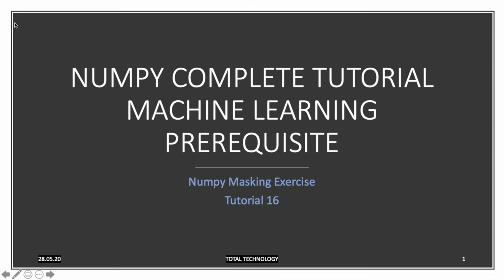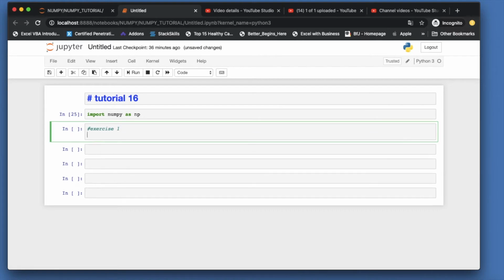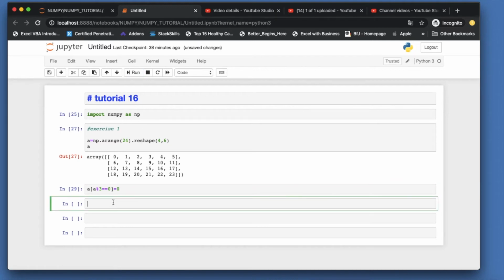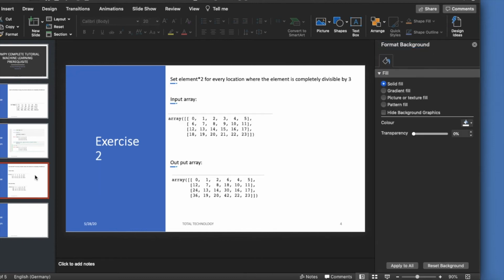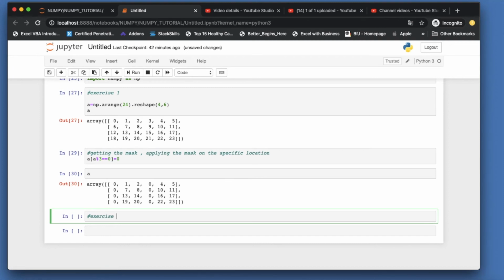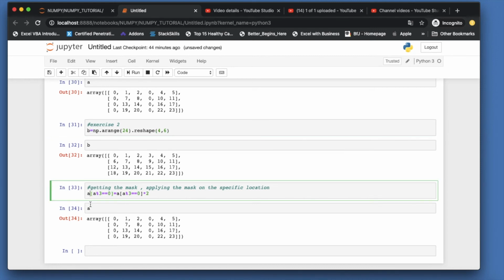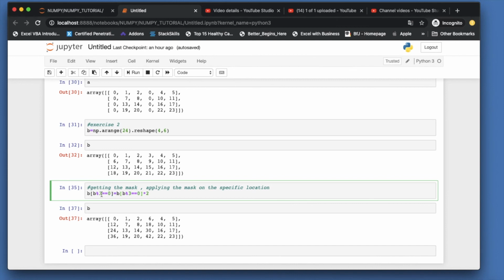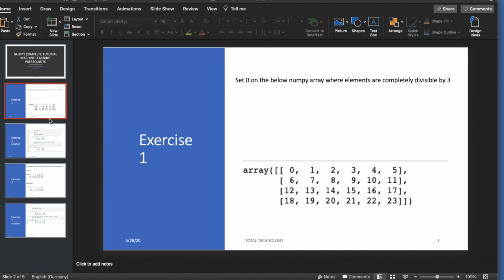Numpy Complete Tutorial For Machine Learning |Numpy Masking Exercise|Part:16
numpy tutorial,
numpy datatype
numpy important exceptions
numpy array creations
numpy linspace
numpy arange
numpy array creation using np.linspace()
numpy array creation using np.arange()
numpy reshape
how to convert 1d array into 2d array
how to convert 2d array to 3d array
numpy slicing in detail
numpy slicing with examples
how to create numpy array from csv file
create numpy array from csv file
numpy view() vs copy()  complete tutorial
numpy view () vs copy() complete explanation
numpy fancy indexing complete tutorial
numpy fancy indexing with examples
numpy masking
numpy masking complete tutorial
numpy masking exercise